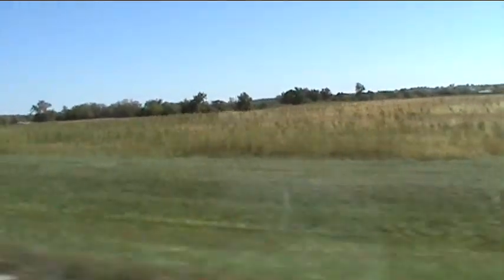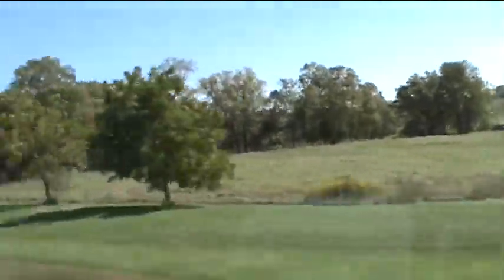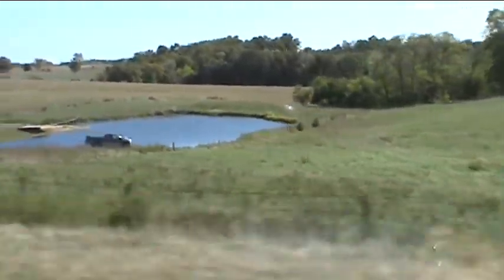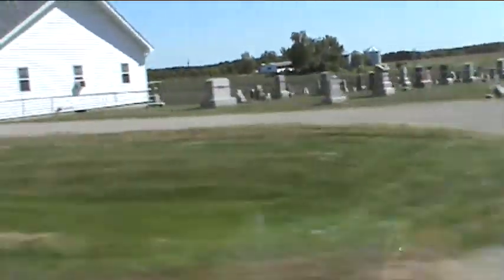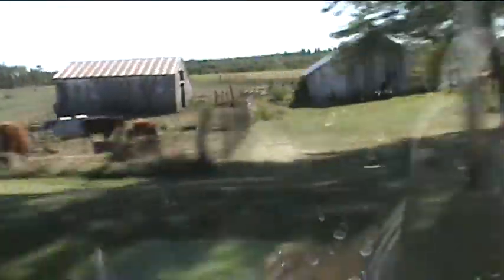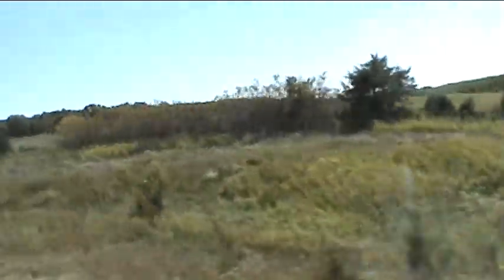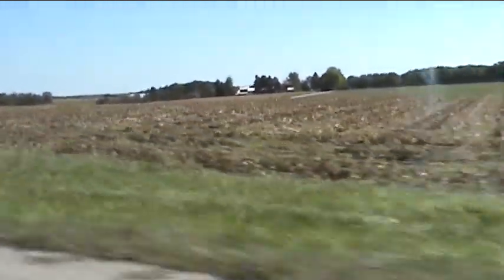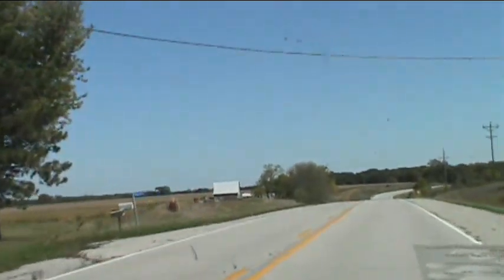MIchael Pollan's "The Omnivore's Dilemma" (Part 3)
(Part 3) September 22, 2012, we drove through Iowa via IA-163 E / US-63 S / US-34 E / IA-27 S, en route to Mississippi. While driving we listened to Michael Pollan's audiobook "The Omnivore's Dilemma" (read by Scott Brick), which we both enjoyed (even my boyfriend despite his disinterest in nearly everything I like to read, haha) and would recommend to others curious about where their food comes from and how agricultural practices in this country have changed and are still changing (including a new trend toward "industrial organic" farming).